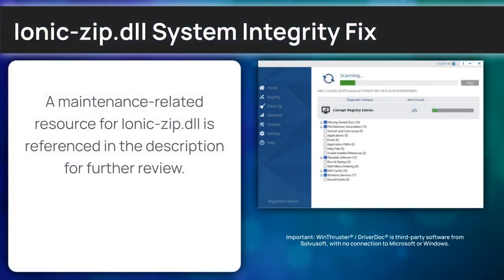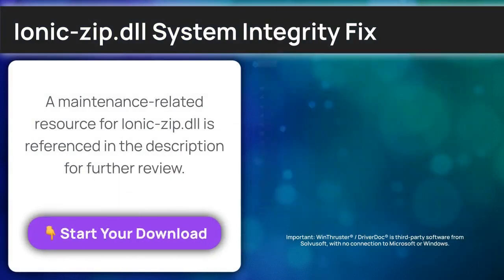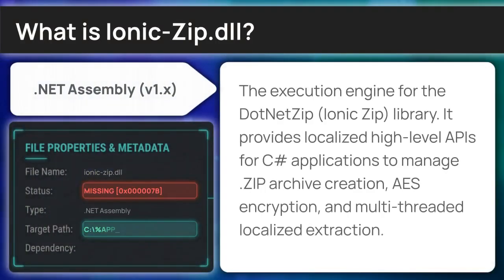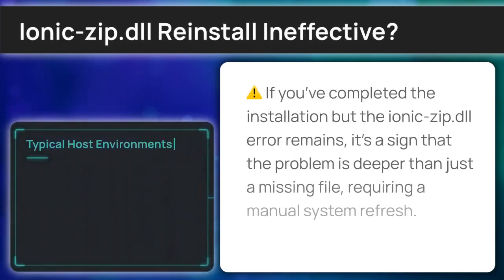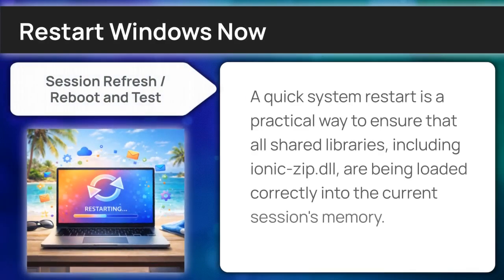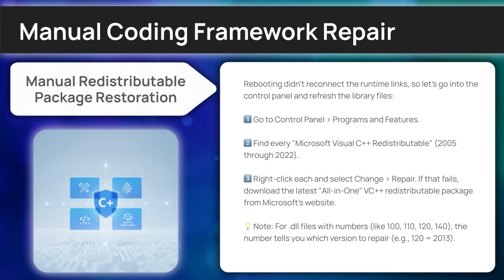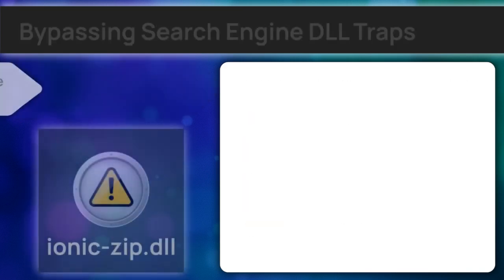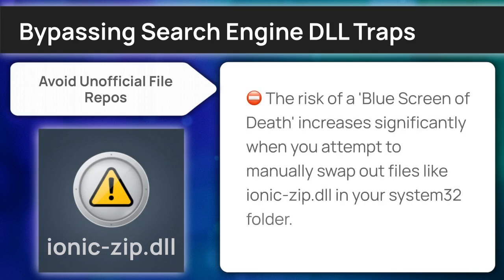Fix Ionic Zip DLL Error!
Ionic-zip.dll: Step-by-Step to Resolve Missing or Corrupt DLL Issues in DotNetZip. 🛠️⚙️ You can view an optional maintenance tool at the following

This DLL error occurs when Windows can’t locate Ionic-zip.dll on your system. If Windows reports that Ionic-zip.dll can’t be found, it usually points to a dependency or installation problem within DotNetZip, which this video explains.

What is Ionic-Zip.dll? The execution engine for the DotNetZip (Ionic Zip) library. It provides localized high-level APIs for C# applications to manage .ZIP archive creation, AES encryption, and multi-threaded localized extraction.

Built as a .NET Application Library DLL, Ionic-zip.dll utilizes the .NET Assembly to support DotNetZip functions. I’ve broken down the troubleshooting process into clear, easy-to-follow steps.

▶ This video explains:

- Research the ionic-zip.dll library
- Updating required ionic-zip.dll components

Timestamps:

00:00 - ionic-zip.dll Missing Error Fix Windows 10/11
00:18 - What Is ionic-zip.dll File and What Does It Do
00:40 - Restore ionic-zip.dll File to Fix Windows Errors
00:59 - Reboot Your Computer to Finalize the Fix
01:16 - Repair Coding Framework to Fix ionic-zip.dll Error
02:01 - Is ionic-zip.dll a Virus or Safe File